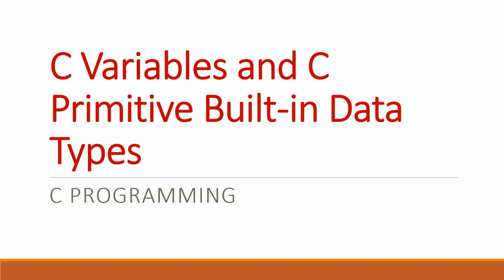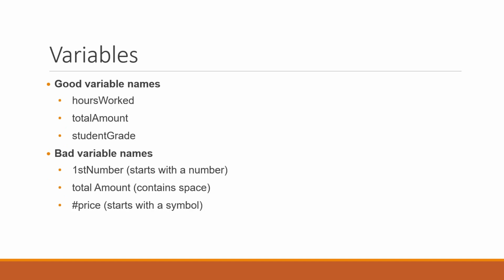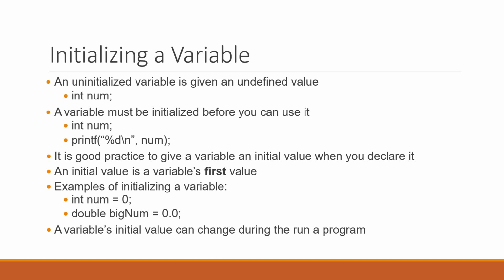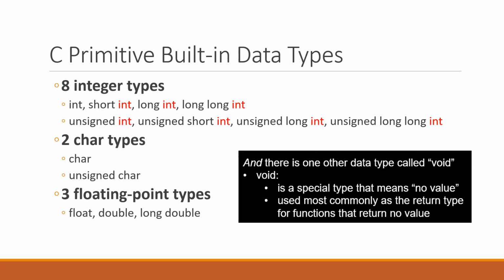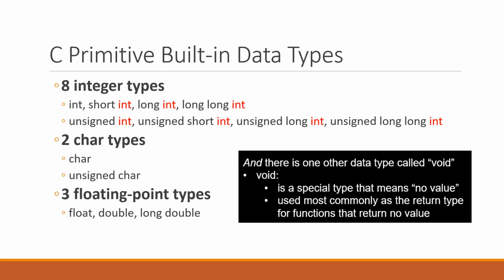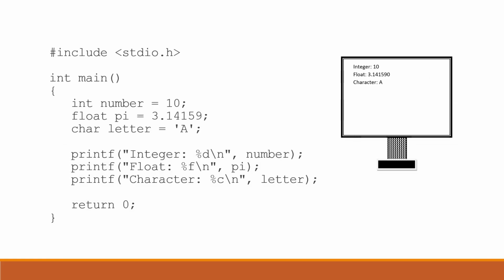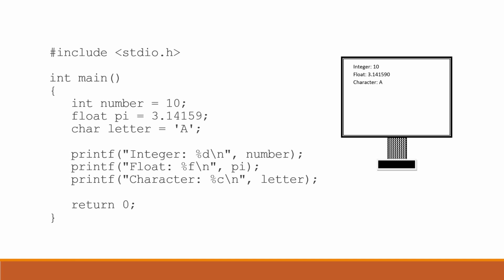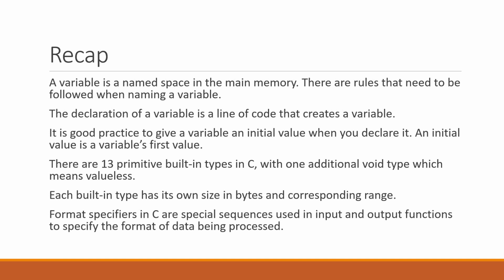Chapter 2 Variables and Data Types